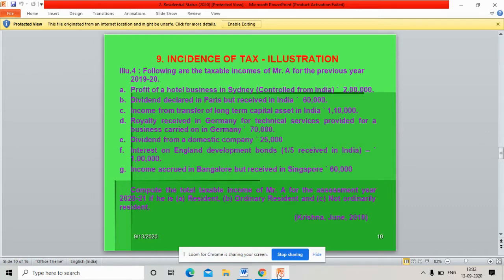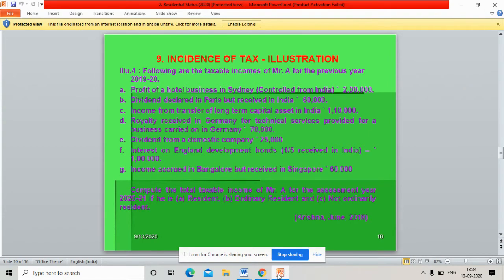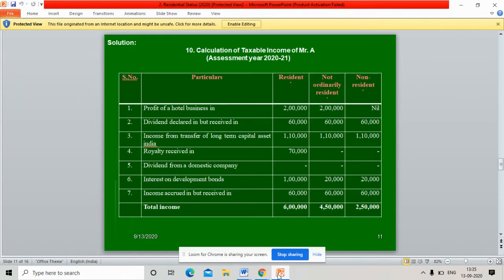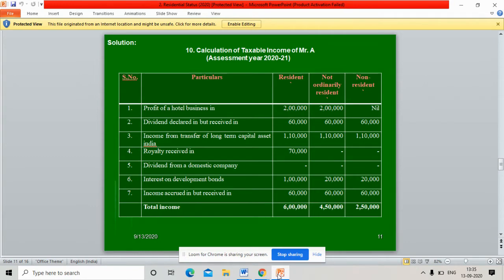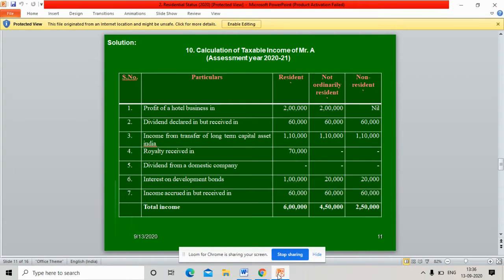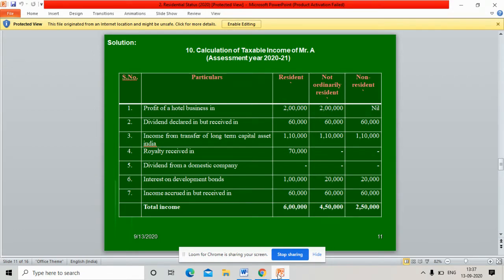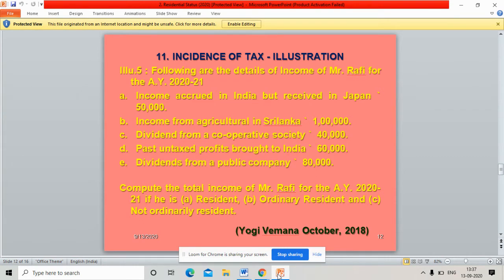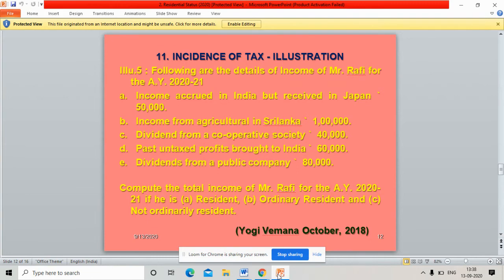6. Incidence of Tax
6. Incidence of Tax by Sri S.V. Prasad, Lecturer in Commerce, SKSD Mahila Kalasala Degree & PG (A), Tanuku